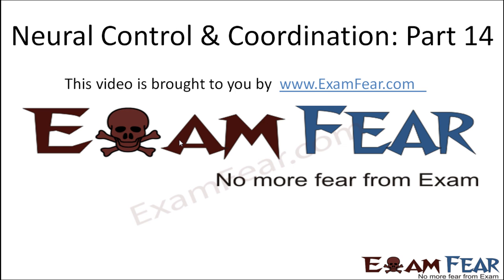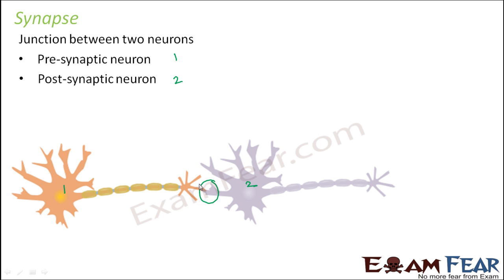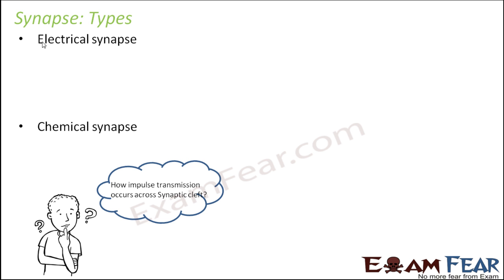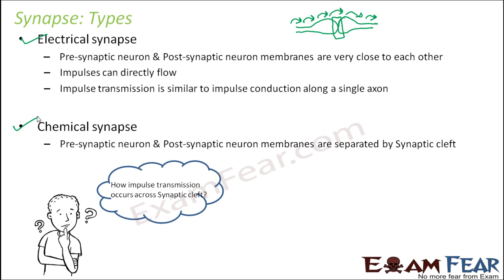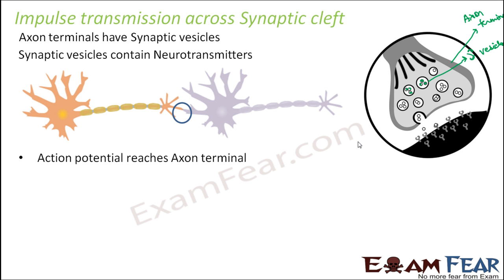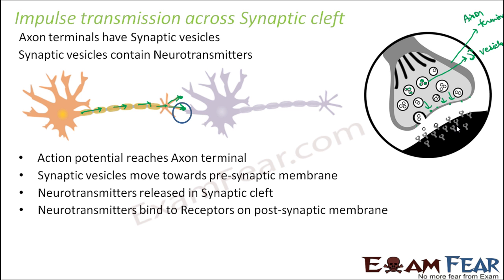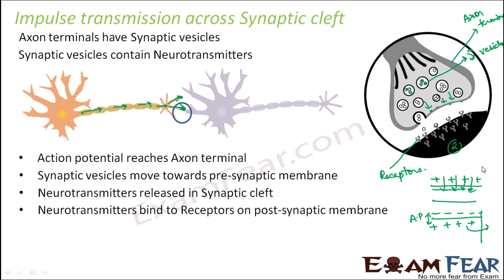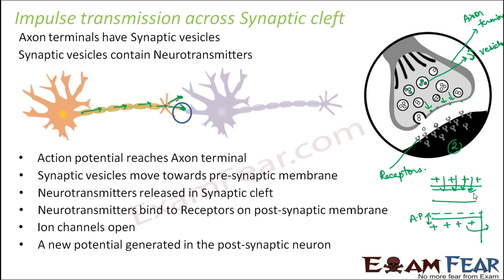Biology Neural Control & Coordination part 14 (Impulse transmission : Synapse) CBSE class 11 XI